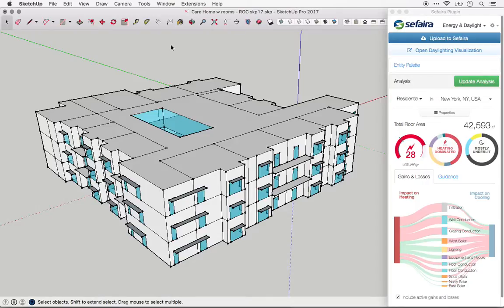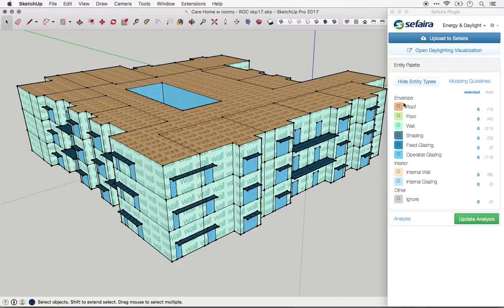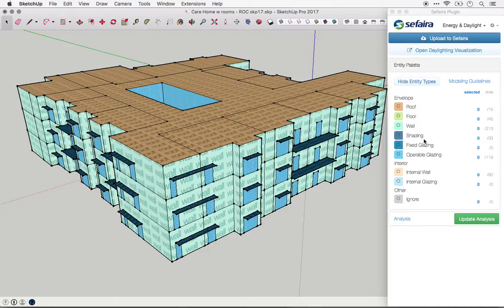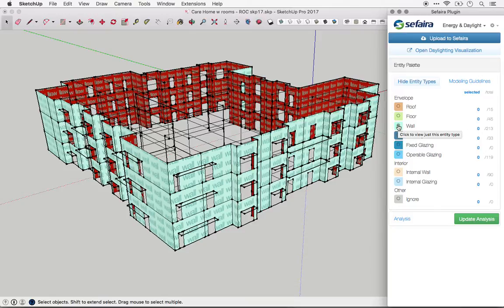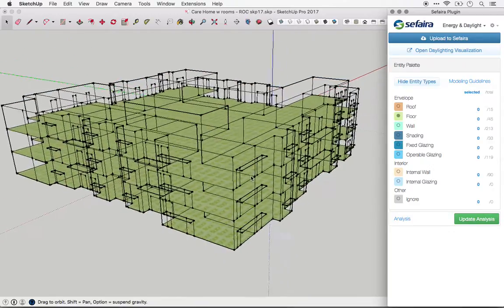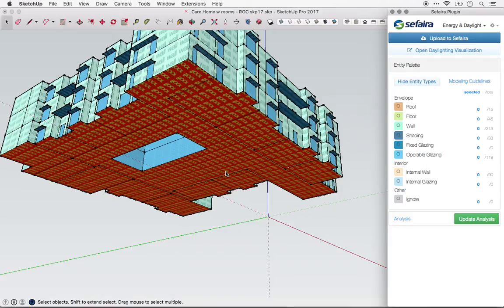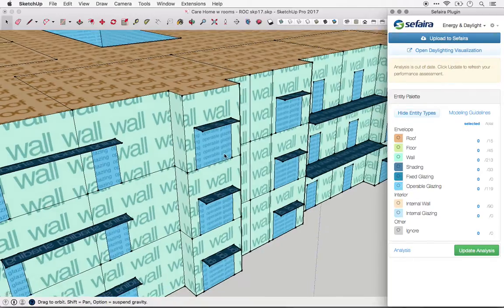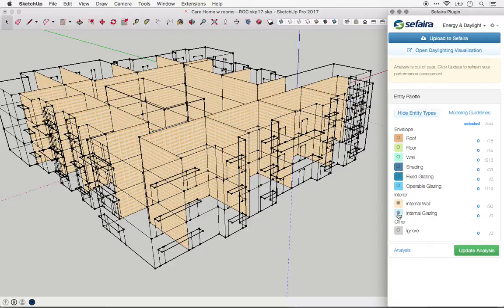3 How to use the Sefaira entity palette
Here we show you how you can use Sefaira's entity palette to 1) check what has automatically been assigned is correct and 2) make any changes that you need to